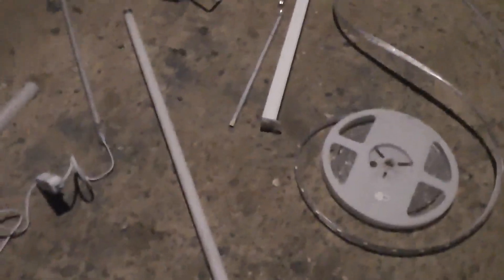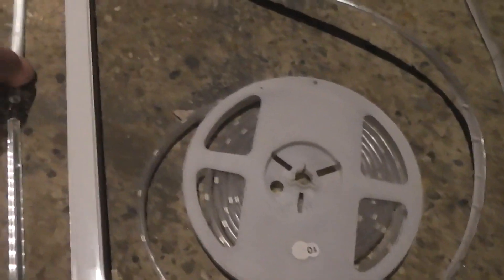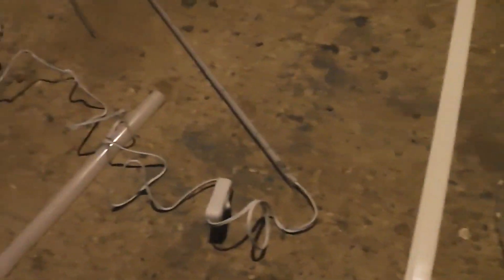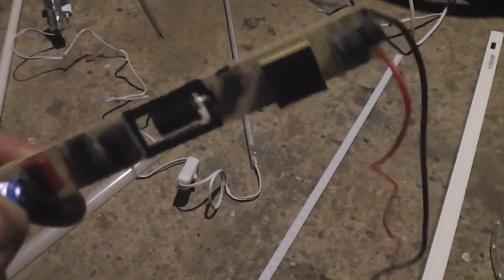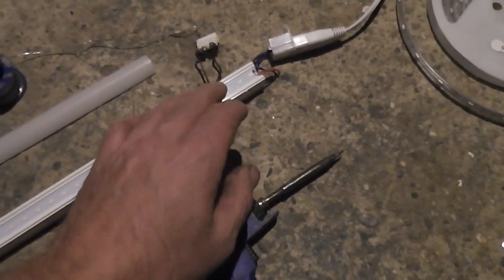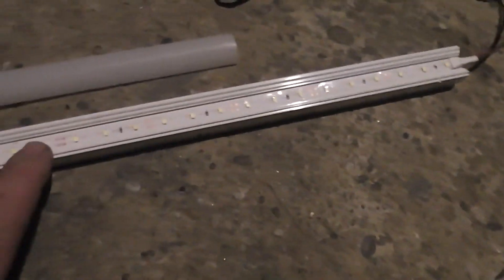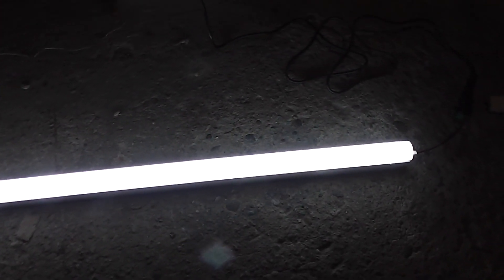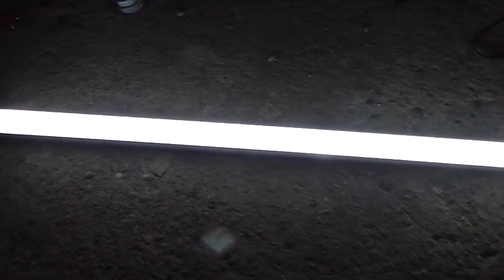How to replace fluorescent tube with LED strip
This is easy way how to replace burnout fluorescent tube with LED strip,with LED strip it saves energy with same result,like you can see i try different type of LED strip but the small one is the best